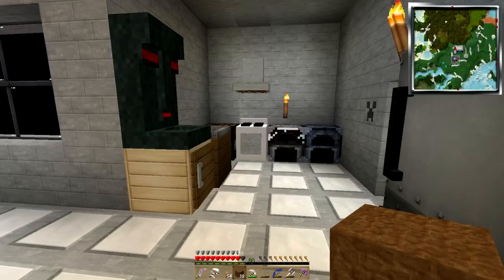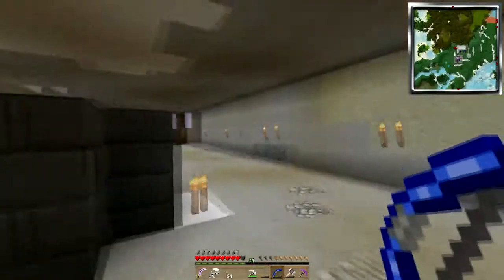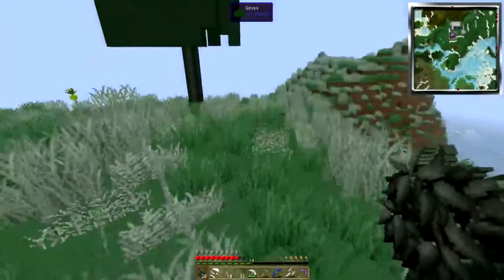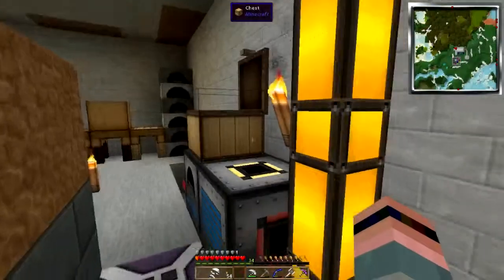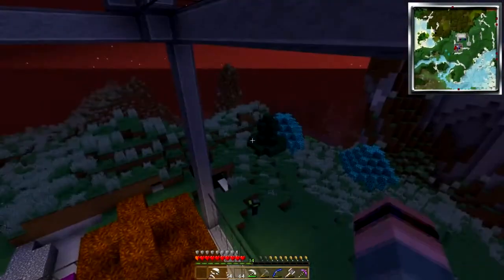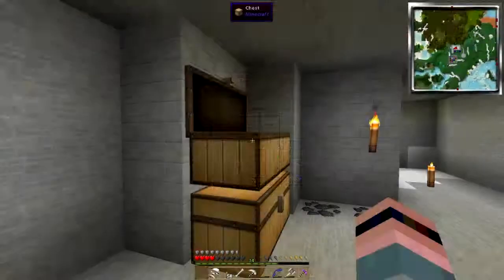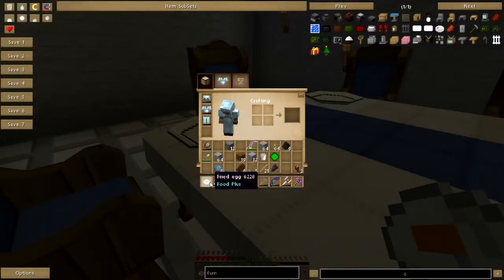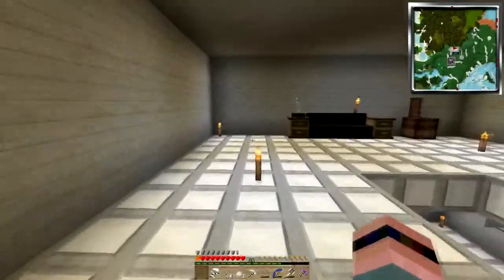Attack of the B-Team: Queen of the B's Pt. 19 - Breakfast is Served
Don't have or want a G+ account? Still want to comment? Go here!

Today we spend some time working on the Castle Beefgnaw Botanical Garden. All that building and farming works up an appetite, so when we're done for the day we head up to the kitchen to make a delicious breakfast--bacon, eggs, and toast. Mmm.